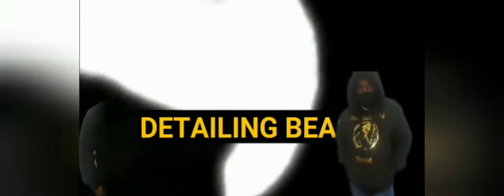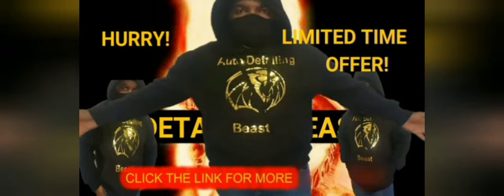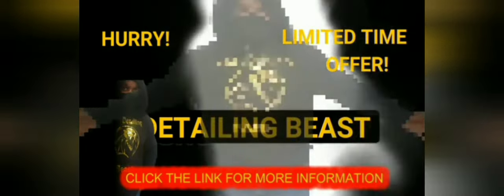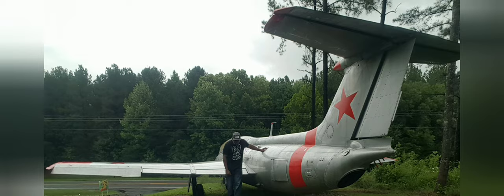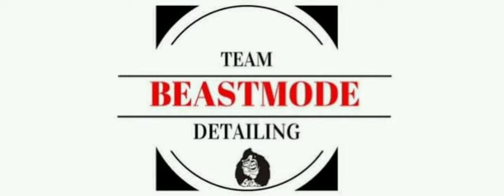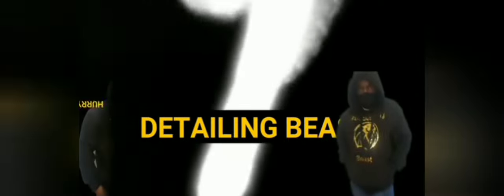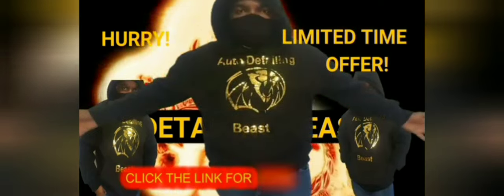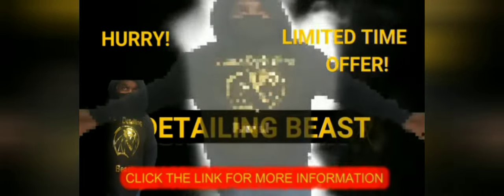How to make money in the winter with auto detailing (podcast)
Prince talks about how to earn mo money in your auto detailing business by targeted marketing.